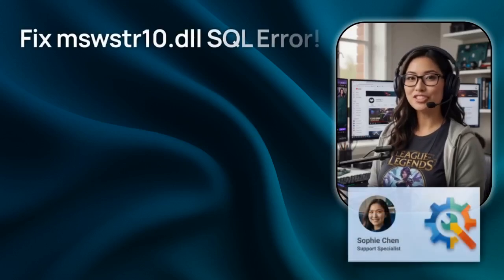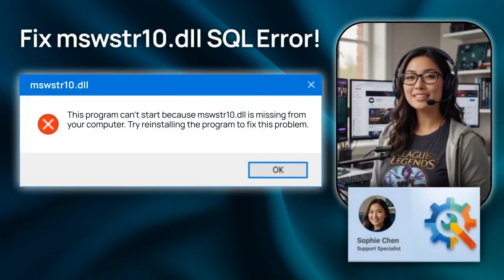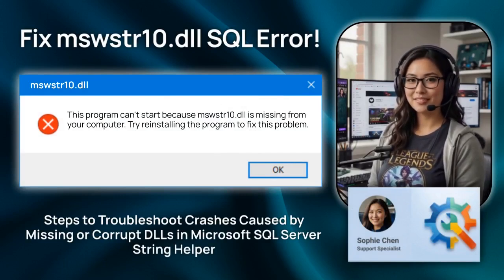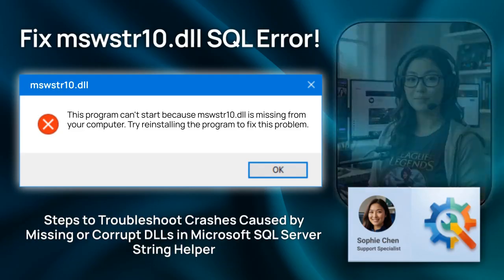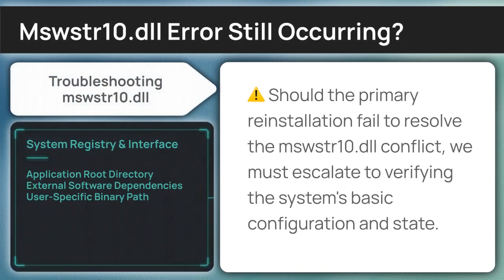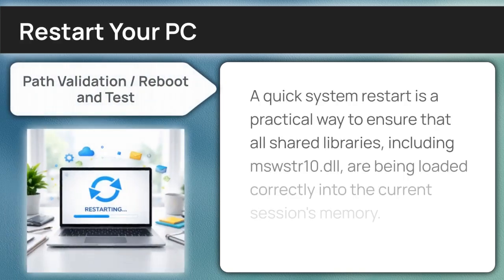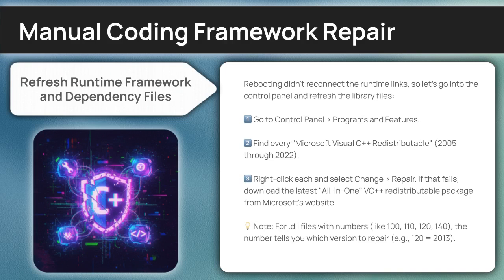Fix mswstr10.dll SQL Error!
Mswstr10.dll: How to Easily Fix Installation Errors Due to Missing or Corrupt DLLs in Microsoft SQL Server String Helper. 🛠️⚙️ An optional maintenance-related application is referenced at this

Does Windows list Mswstr10.dll as a missing dependency? Mswstr10.dll acts as a shared resource that Microsoft SQL Server String Helper references during normal operation.

What is Mswstr10.dll? The Microsoft SQL Writing library. A specialized unmanaged module for high-speed data injection and synchronization. It facilitates the orchestration of SQL data-link manifests for enterprise database software.

Operating inside Microsoft SQL Server String Helper, Mswstr10.dll serves as a Native Win32 Library DLL powered by the Native Win32 Library. This video explains practical steps often used to resolve related issues.

▶ Video Overview:

- Resetting settings related to mswstr10.dll
- Find information on the mswstr10.dll file

Timestamps:

00:00 - mswstr10.dll Error Fix for Games and Applications
00:20 - What Does mswstr10.dll Do and Why Is It Missing
00:42 - Download mswstr10.dll File and Reinstall Properly
01:01 - Reboot Your Computer to Finalize the Fix
01:20 - Repair Coding Framework to Fix mswstr10.dll Error
02:04 - Avoid Corrupt or Fake mswstr10.dll Files